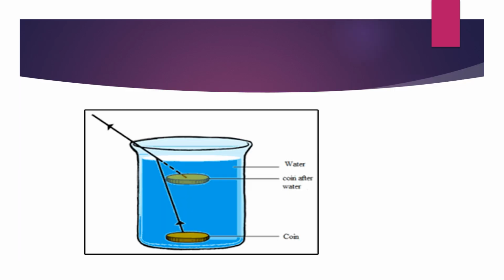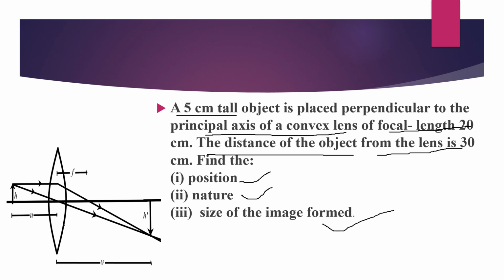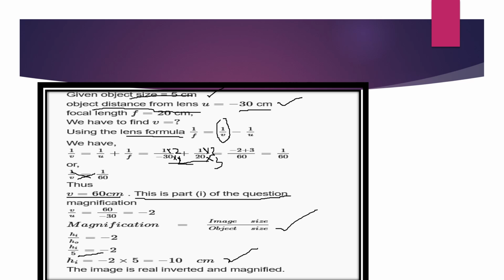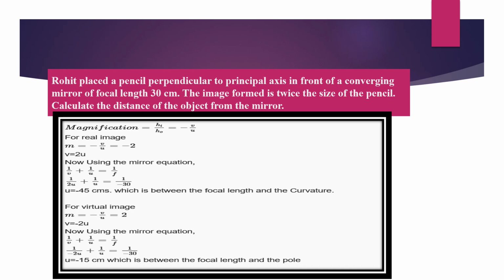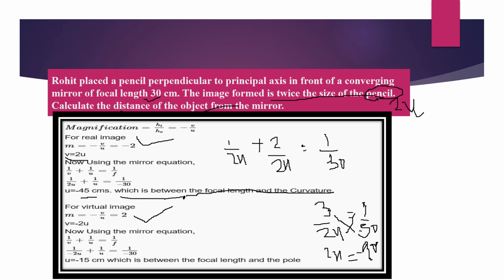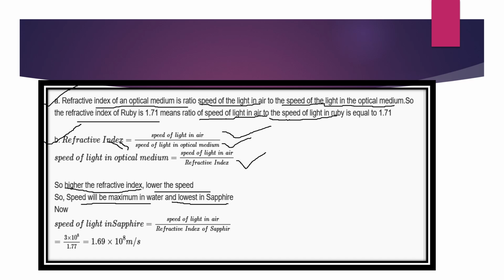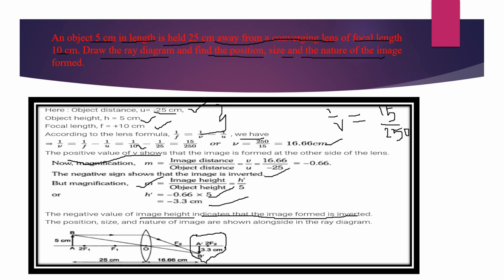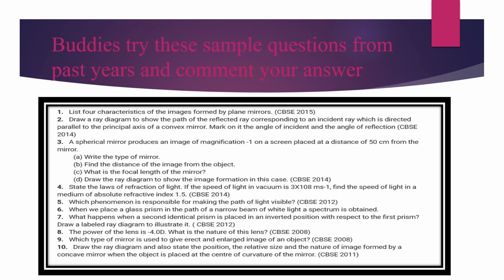Light –reflection refraction problems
problems related to reflection and refraction